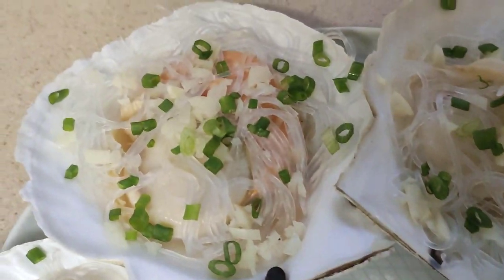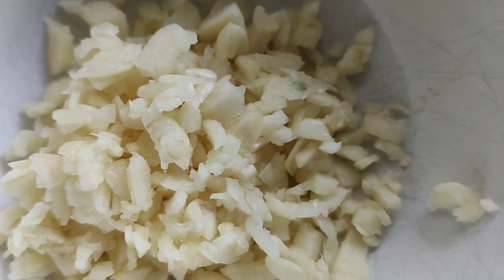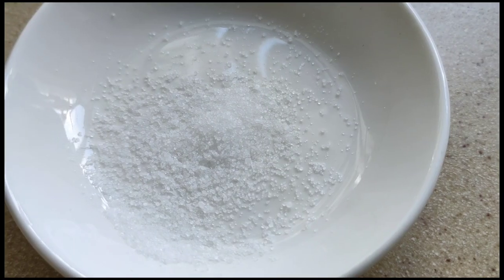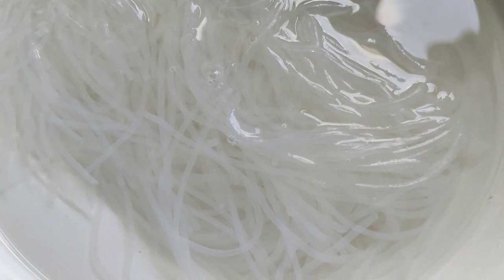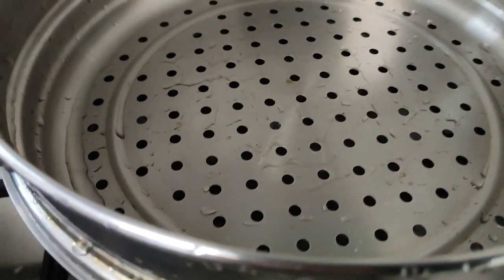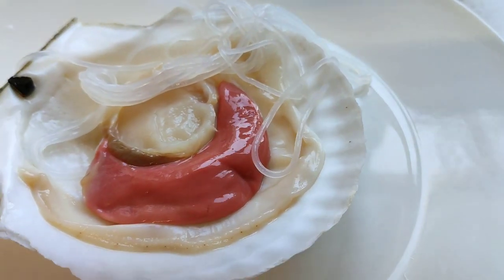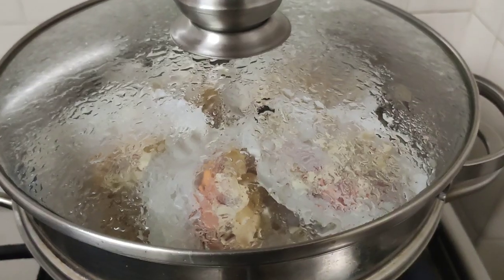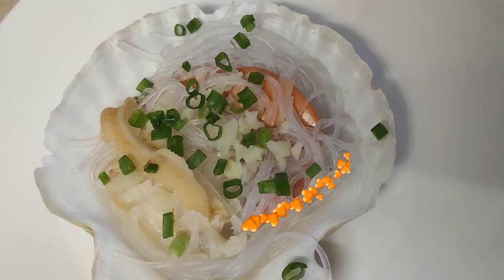STEAMED SCALLOPS IN JUST 4 MINUTES!!@ZhulAbi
My steamed scallops in just 4 minutes recipe.
     To get that perfect fresh taste of ur favorite seafood,u must be careful with the timing to avoid it from turning it's softness to supple or tensile..
    Zhul Abi's Steamed scallops
INGREDIENTS:
FRESH SCALLOPS
VERMICELLI
ONIONS
GARLIC
SALT(optional)
PLEASE watch the whole video for the step by step procedure..
Thank u❤️